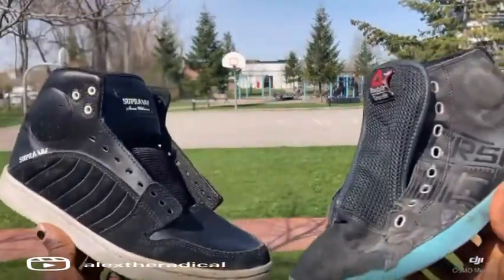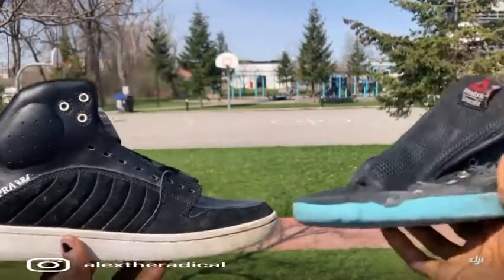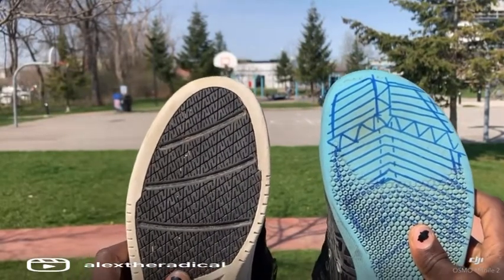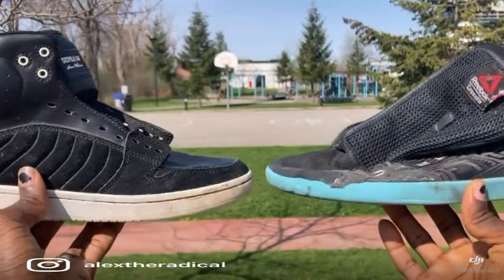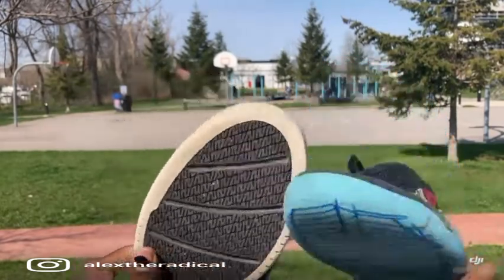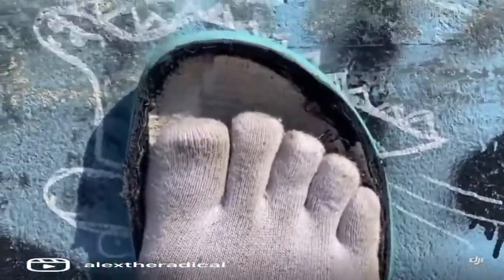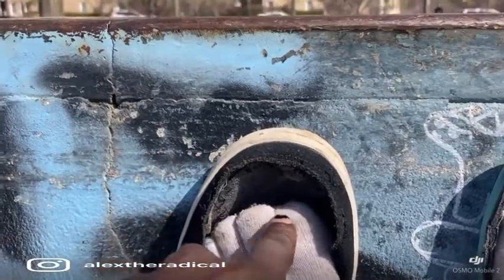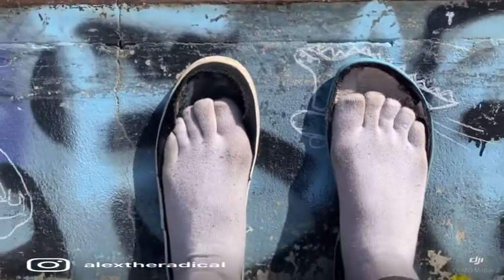Normal shoes vs Healthy shoes. A visual comparison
I wanted to shoe you the physical differences between what we call “Normal” shoes and “Barefoot” shoes. Just to clarify when barefoot is just another way of talking about a shoe that allows your feet to move as if they were barefoot. The “barefoot” shoe movement has also been called “minimalist” which means a shoe what has “minimal padding”  in contrast to shoes with a lot of padding in the heel and removes your feet from feeling the ground. However most shoes should just be made with a wide toebox which allows your feet to move more naturally manner.

By seeing this difference, I think it helps understanding why we need shoes to be made with a wider toebox and how this isn’t a need just for athletes but for all people.